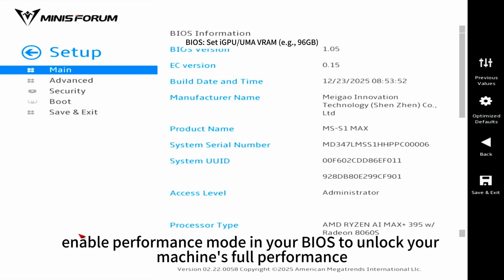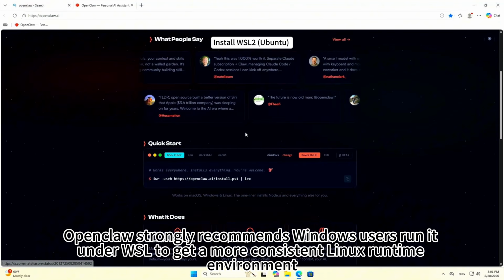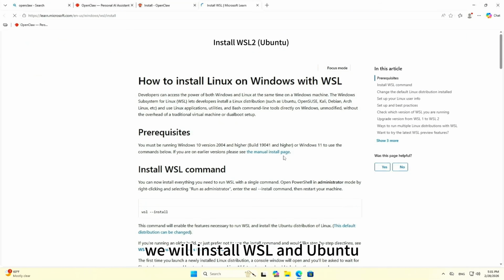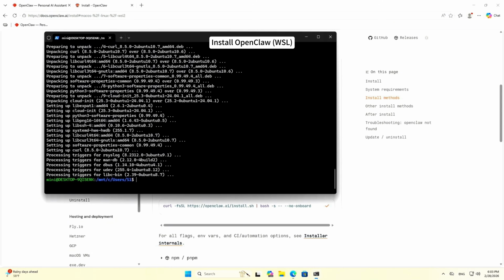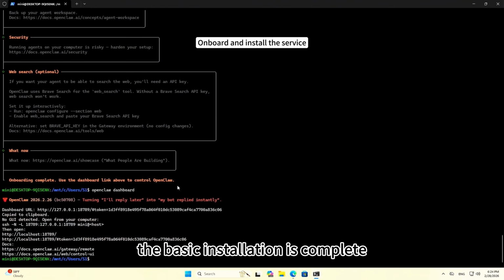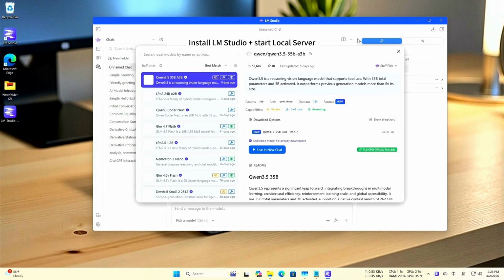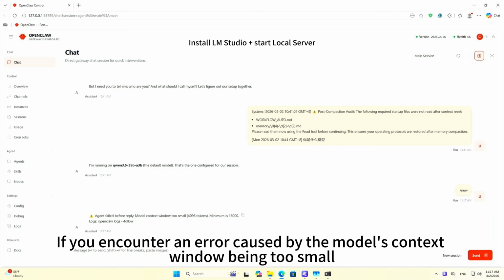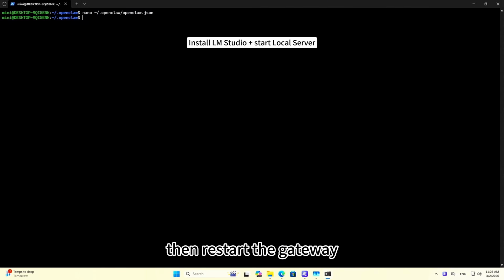How to Install OpenClaw with Local Models on Windows 11 | MINISFORUM MS-S1 MAX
In this video, we walk through how to install OpenClaw on Windows 11 and run it with local LLM models completely FREE.

By combining OpenClaw with local models managed through LM Studio, you can build a fully local AI environment that runs directly on your machine without relying on cloud APIs.

This step-by-step guide demonstrates the setup process on the MINISFORUM MS-S1 MAX, a compact AI mini workstation designed for local AI workloads, development, and edge computing.

In this tutorial, we cover:
• Preparing Windows 11 for AI workloads
• Enabling performance mode and configuring VRAM allocation in BIOS
• Updating AMD GPU drivers
• Installing WSL and Ubuntu
• Installing OpenClaw using the official installation script
• Setting up a local LLM model with LM Studio
• Connecting OpenClaw to your local model server
• Fixing context window errors by editing the configuration file
• Testing local conversation and tool calling

Running AI locally provides full privacy, better control, and eliminates ongoing API costs.

Hardware used in this video: MINISFORUM MS-S1 MAX AI Mini Workstation